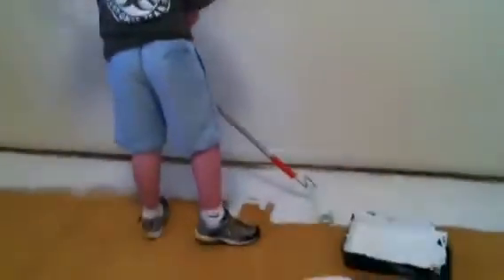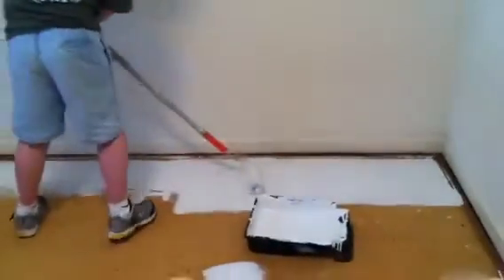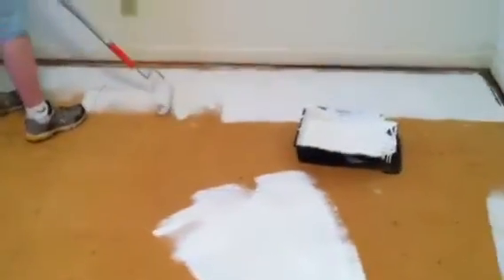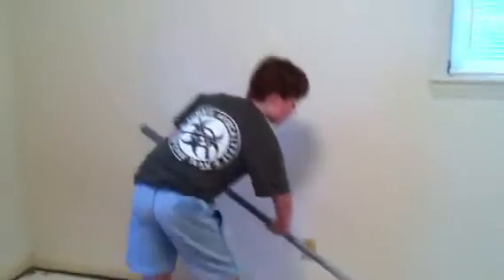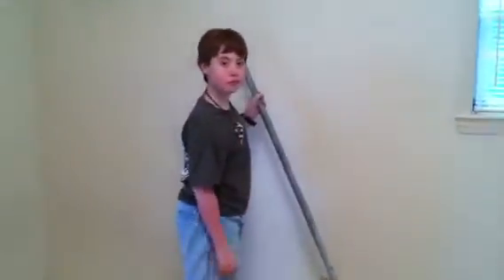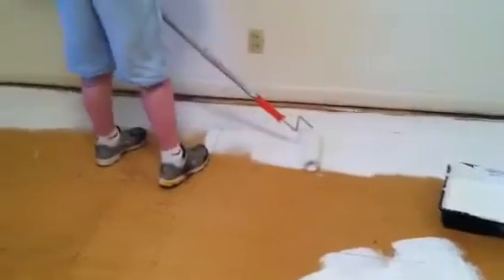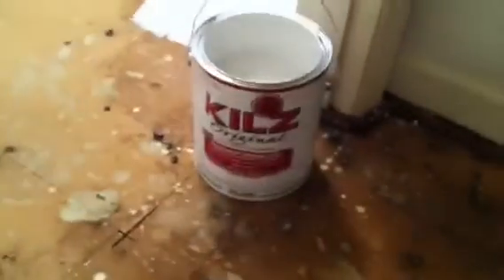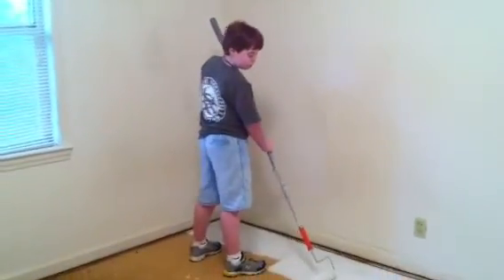Alex Works for Food